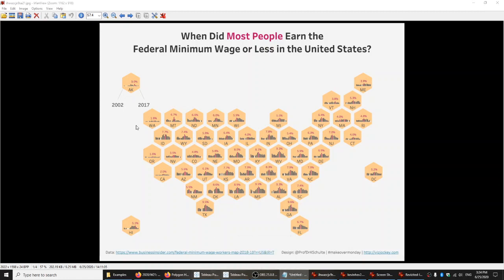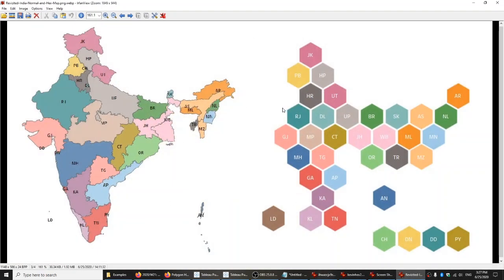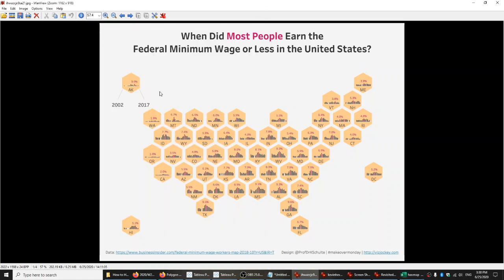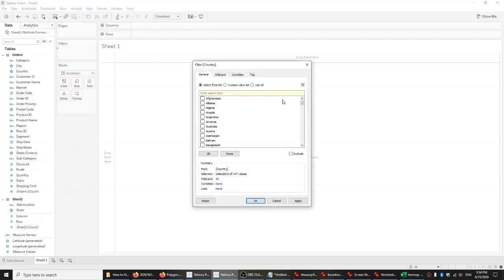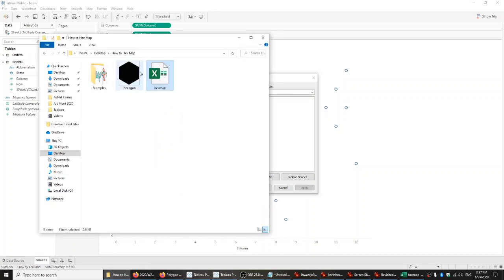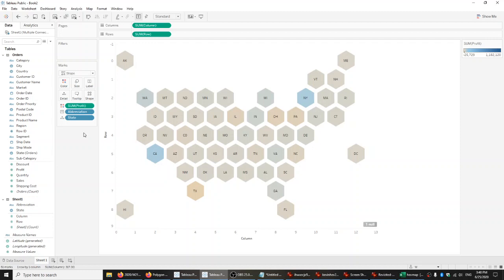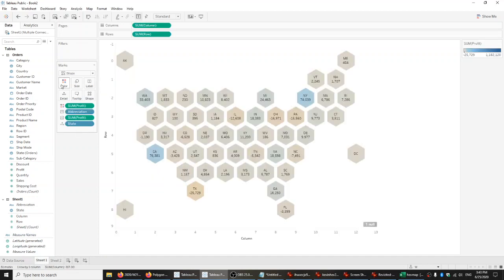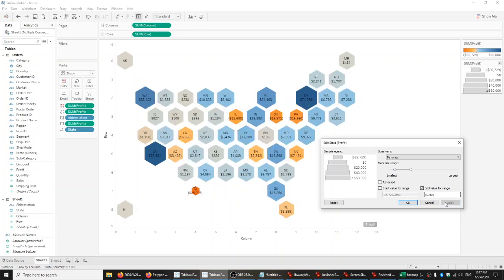Intermediate Tableau - How to Make a Hex Map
In this video, I show you how to Make a Hex Map in the data visualization tool Tableau. In general, to make a hex map, you need three things: 1) Picture of your shape, 2) Hex file/spatial file, 3) Your data (duh).

The person that everyone tends to reference for the hex file is Matt Chambers, from his post on his website Sir Viz Alot. Link is Since then, you have had people create slightly more robust hex files to compensate for sizing headaches.

One example is the shape file that Rody Z created. The drawbacks is that it doesn't allow for labels...but he has a workaround for it as well. Link is